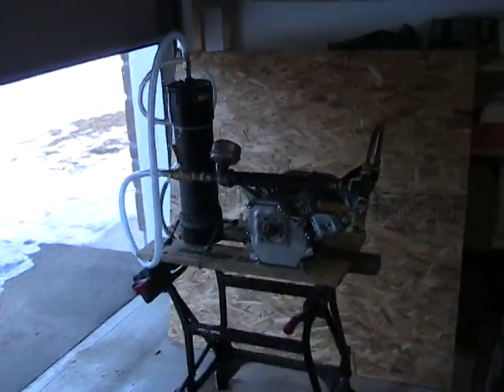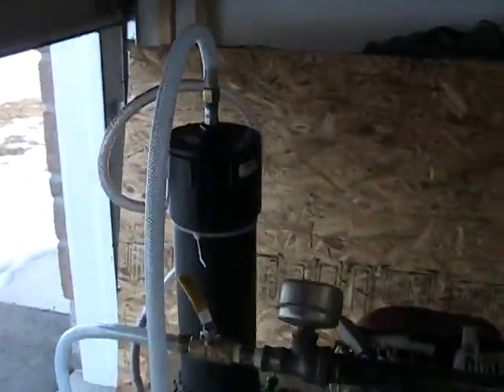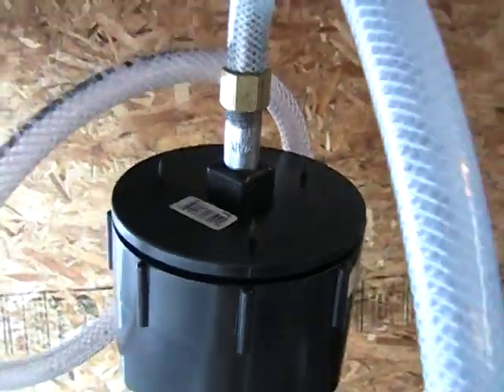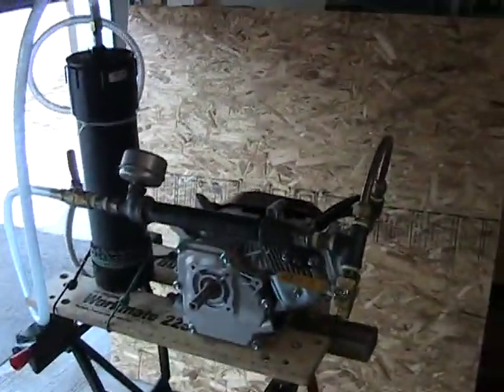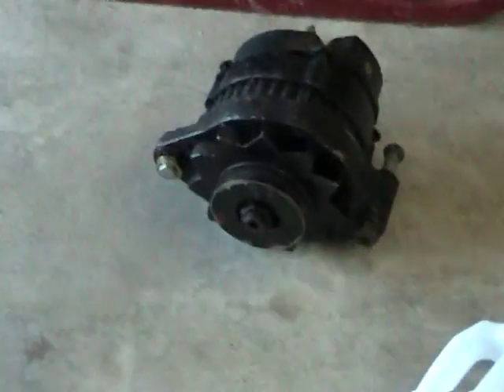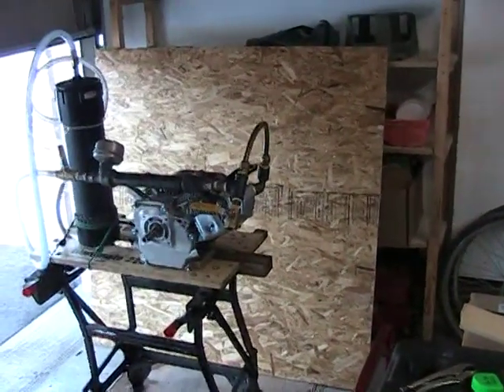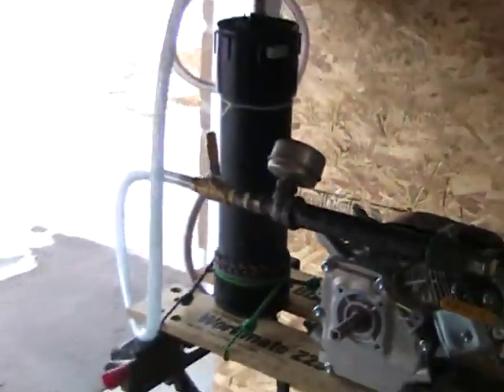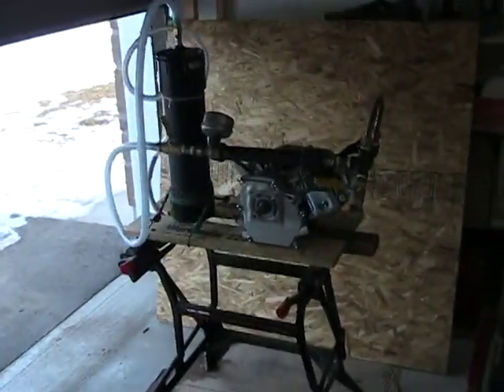GEET test 5 - successful build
I built a new reactor using better pipes and improved bubbler design.  Unfortunately due to some confusion I think I have this one facing the wrong way so I demagnetized it.  This reactor is built with DOM tubing which is smoother and I was more diligent at conserving my vacuum in the reactor.  The problem now is the tempurature.  It was -15C (5F) and the fuel was really cold.  Anyway this reactor runs alright (though only for about 10 minutes during this test so I didn't include follow-up footage) but I think I can move on to integrating a carburetor.